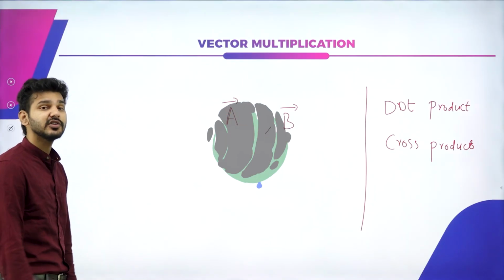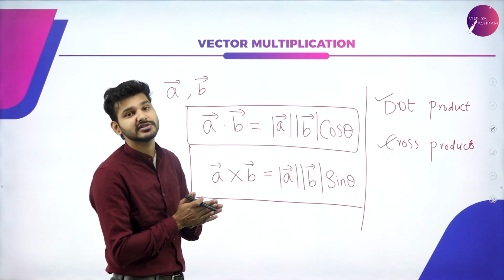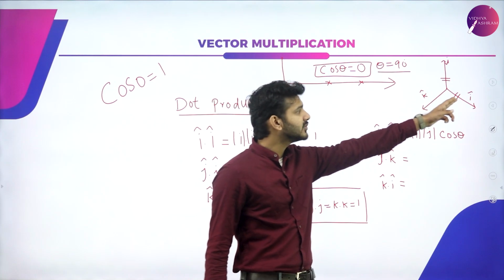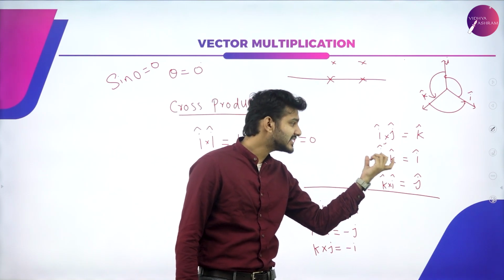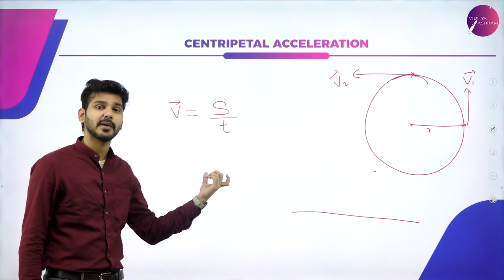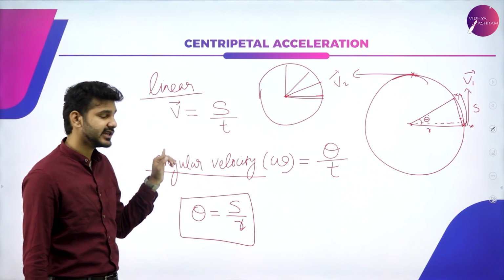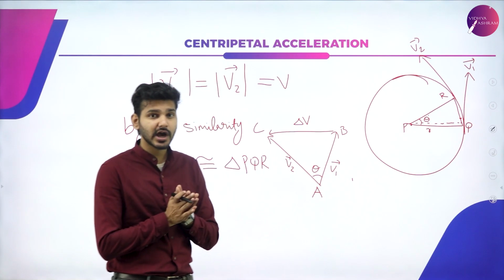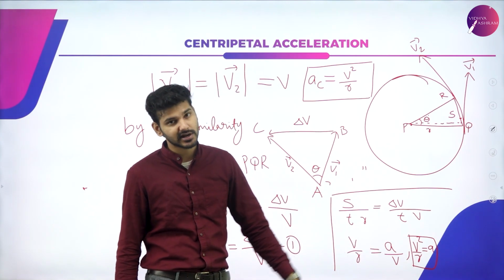DAY 11 | PHYSICS | I PUC | MOTION IN A PLANE | L5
Class : I PUC
Stream : SCIENCE
Subject : PHYSICS
Chapter Name : MOTION IN A PLANE
Lecture : 5